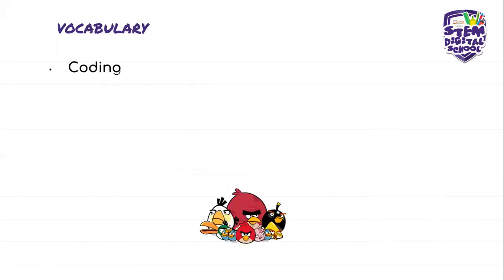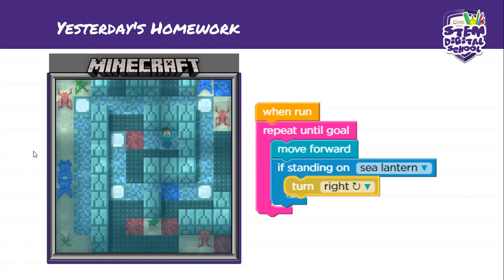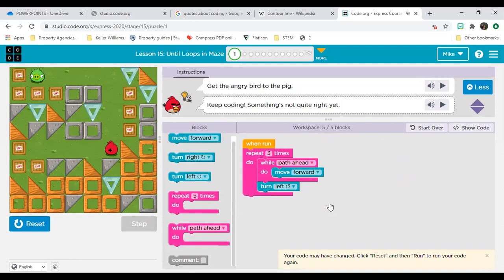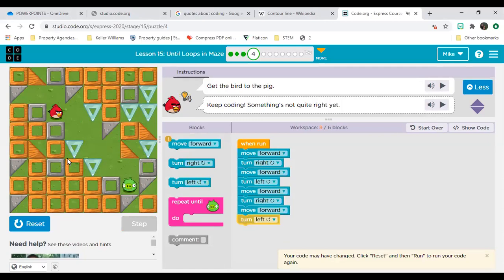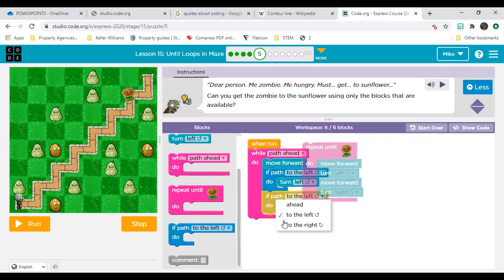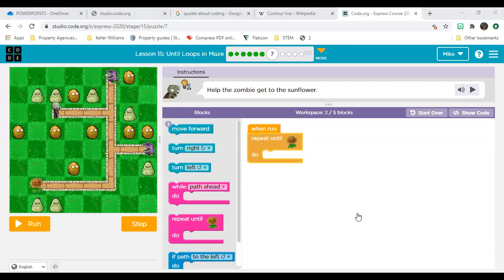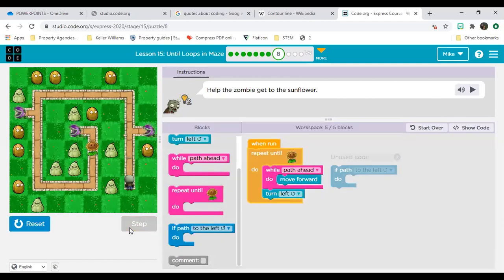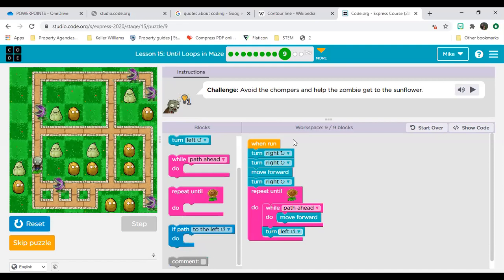Grade 6 - Coding | 24 July 2020 | Until Loops in a Maze